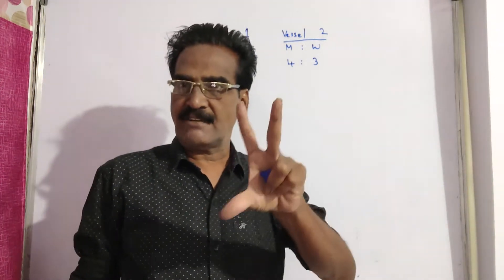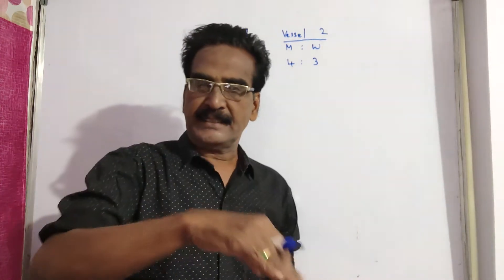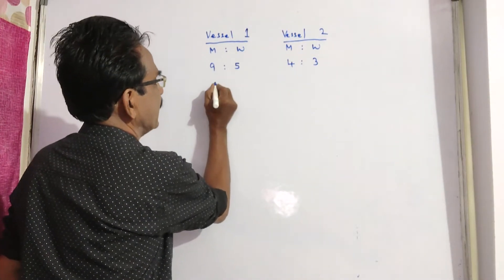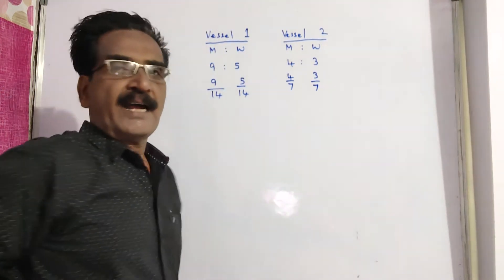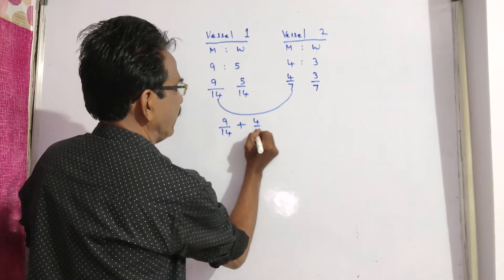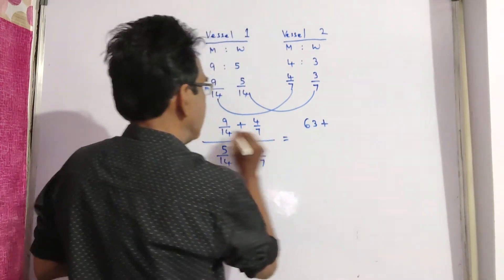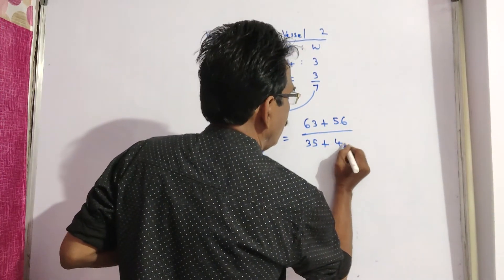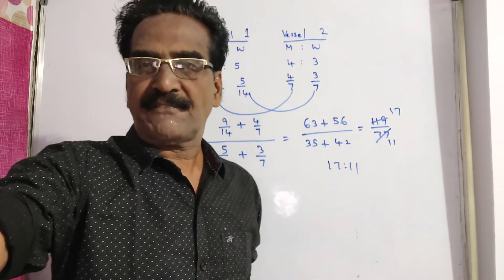Two vessels contain equal quantity of mixtures of milk and water in the ratio of 9:5 and 4:3 respect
Two vessels contain equal quantity of mixtures of milk and water in the ratio of 9:5 and 4:3 respectively. Both the mixtures are now mixed thoroughly. What is the ratio of milk to water in the new mixture so obtained?

For problems on "AlligationMixtures" please click the following

For problems on "current affairs" please click the following